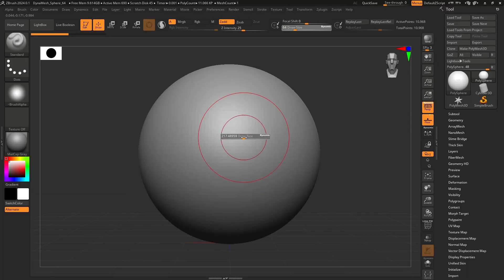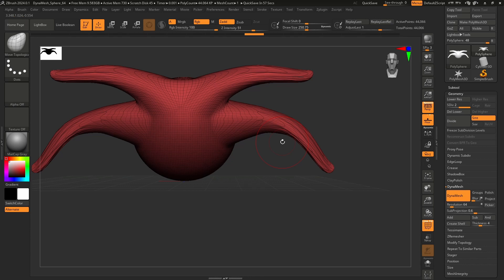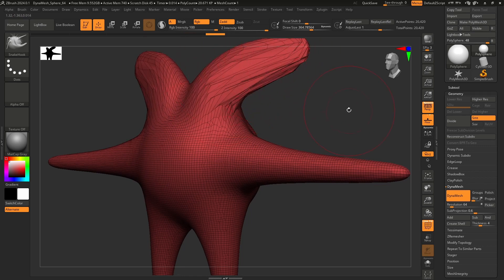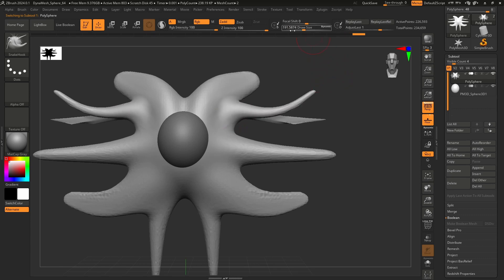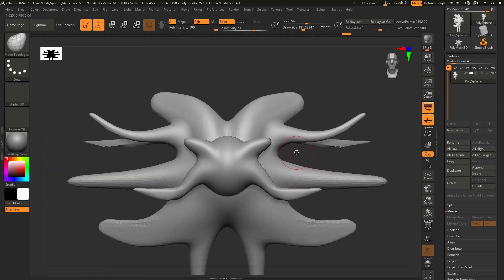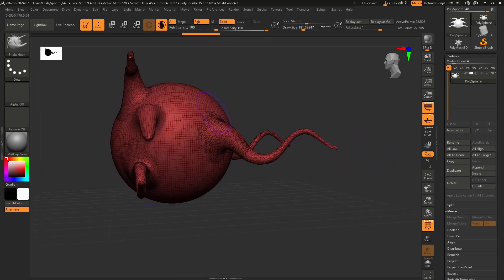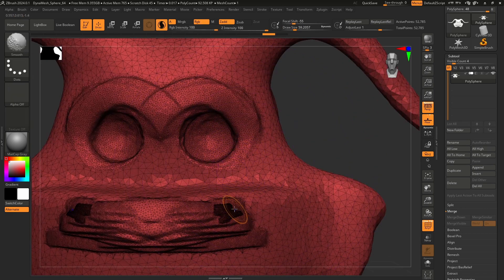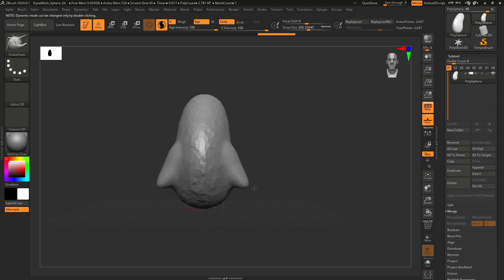Learn Zbrush in 2024 | Part 3 | Dynamesh, Sculptris Pro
Are you learning Zbrush in 2024? This is Part where we will dive in to Dynamesh and Sculptris Pro.

00:00 Intro
00:37 Foundational Knowledge
01:47 Dynamesh
04:28 Sculptris Pro
06:55 Homework!